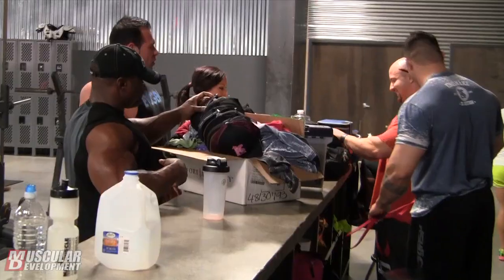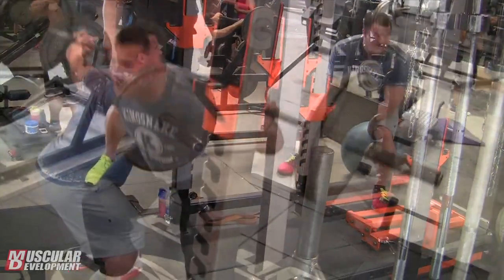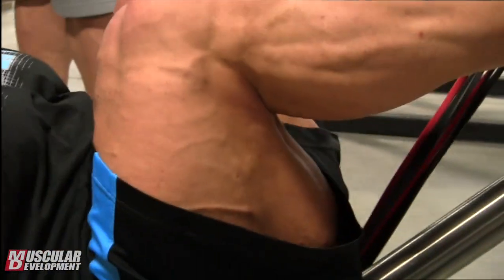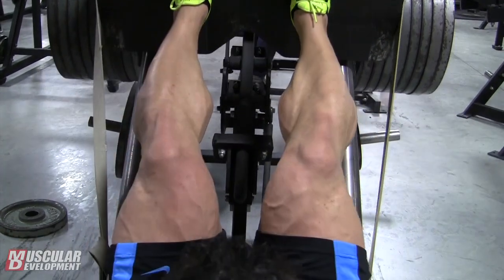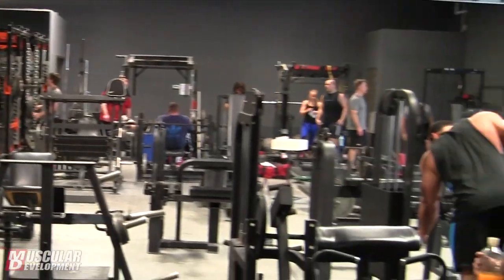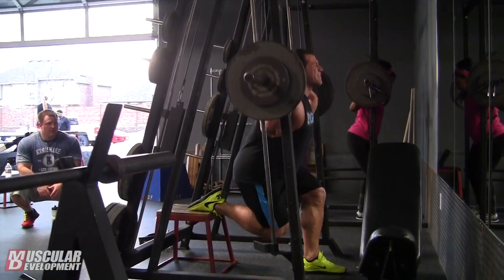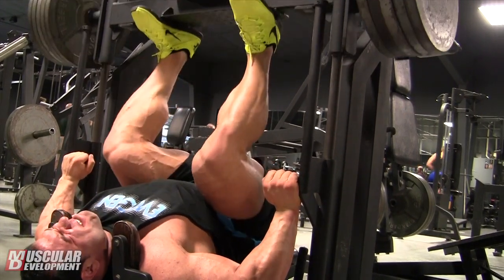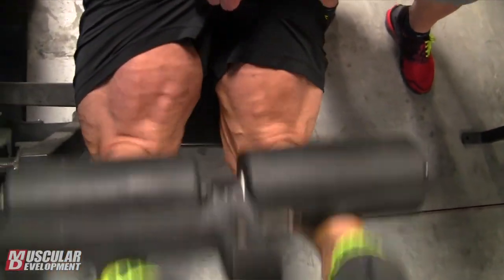Steve Kuclo | Arnold Brazil Leg Training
Steve Kuclo is exactly 12 weeks out from the Arnold Brazil. He is joined by Dan Newmire, Lou Moreira, Jon Irizarry for a brutally intense leg workout.